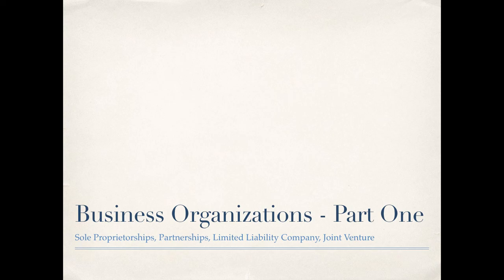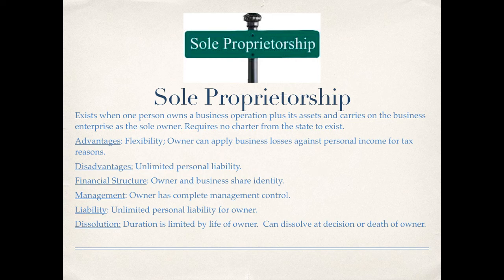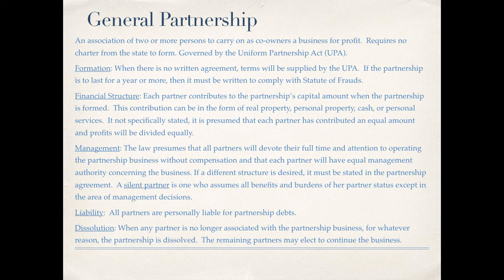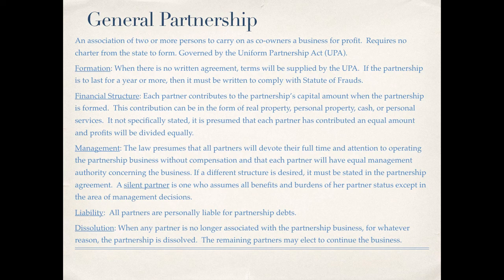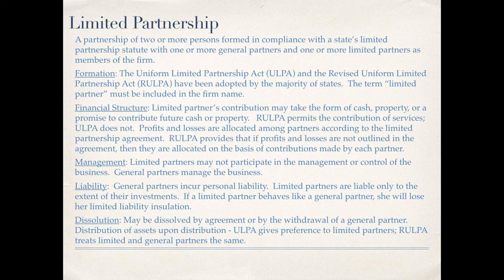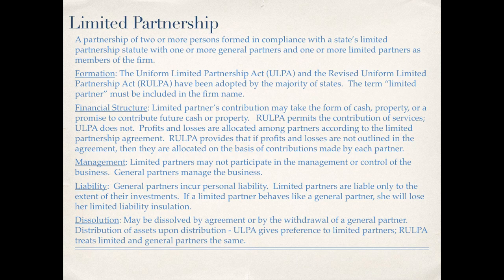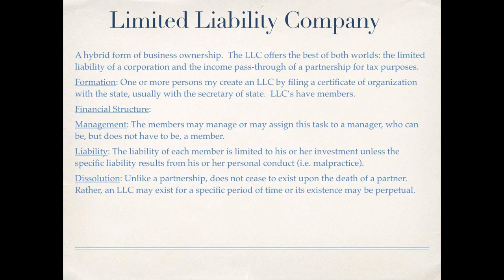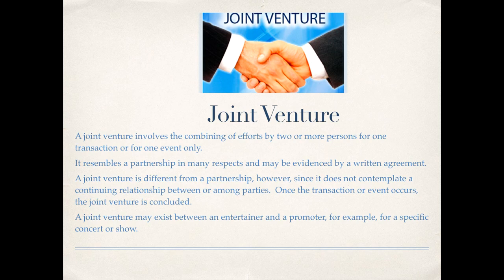Business Organizations: Sole Proprietorships, Partnerships, LLC's, Joint Ventures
This is Part One of a series on Business Organizations.  This video focuses on sole proprietorships, partnerships, LLC's, and joint ventures.  This lecture is geared toward students studying for the CP exam. **EFFECTIVE 2018: THE FORMAT OF THE CP EXAM HAS CHANGED.  THE CONTENT OF THIS VIDEO MUST BE VIEWED IN LIGHT OF THOSE CHANGES AND SOME INFORMATION MAY NO LONGER BE APPLICABLE TO THE NEW FORMAT.***